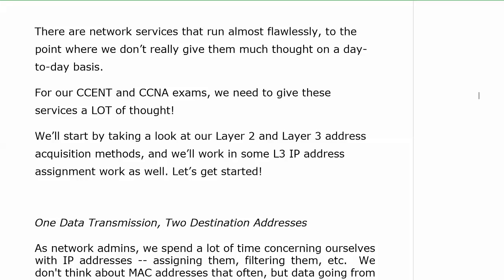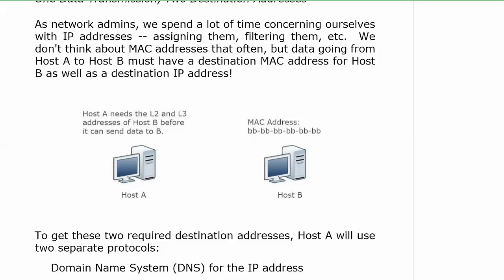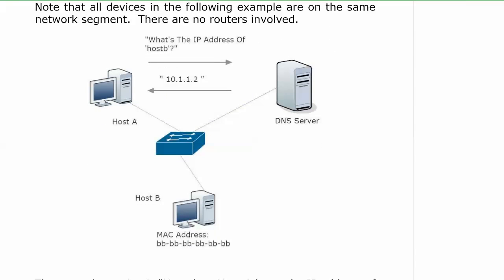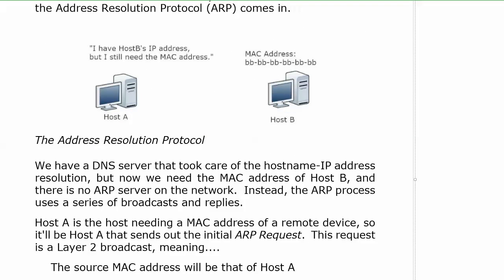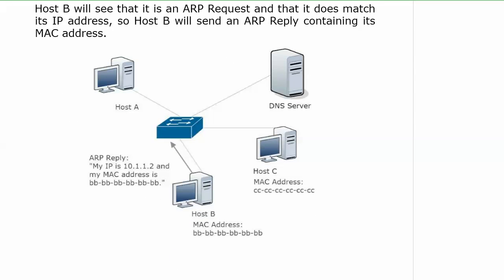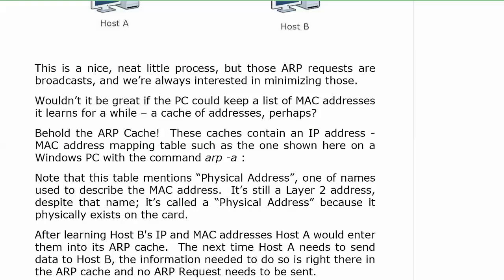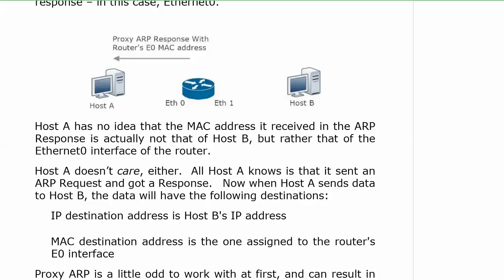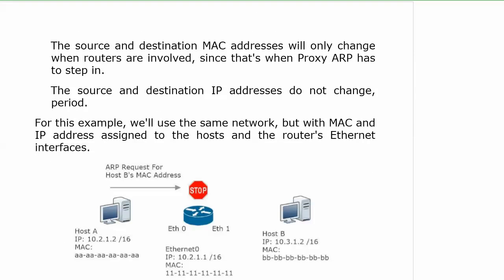40 DNS And ARP